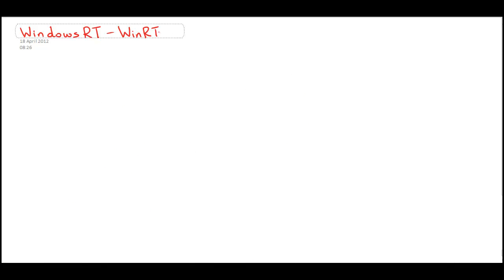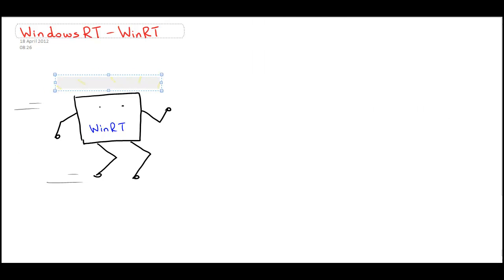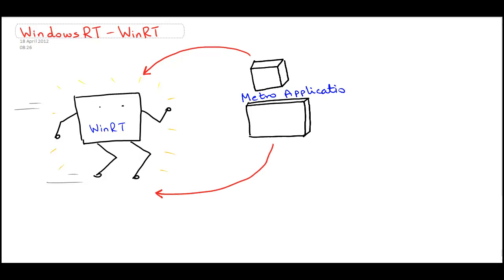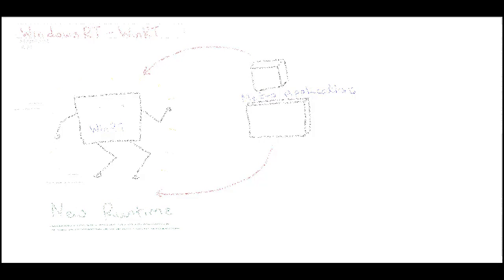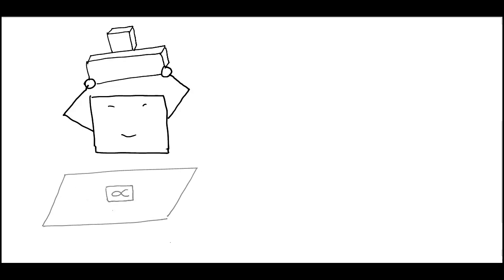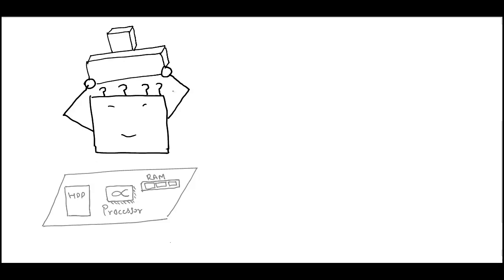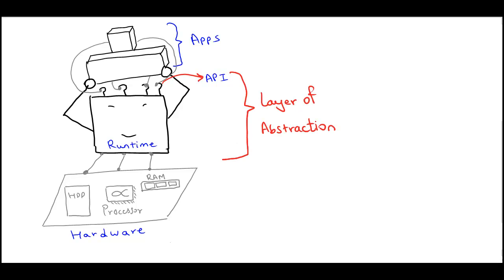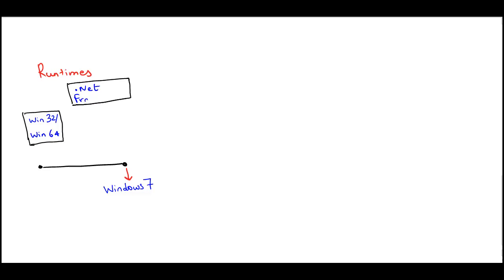Introduction to the Windows 8 Runtime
Windows 8 introduces a new Runtime Environment, and Microsoft is pushing hard for developers to create "apps" for it. Most of the developer buzz around Windows 8 is about WinRT, and Metro-style Apps.

Intro - 0:00
Runtime introduction - 0:08
Runtime outro - 1:40